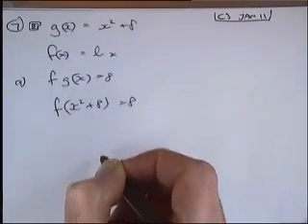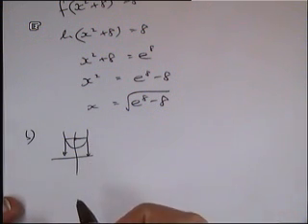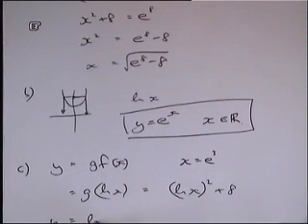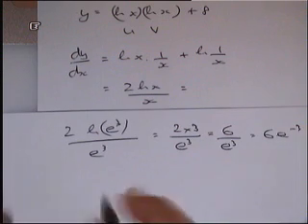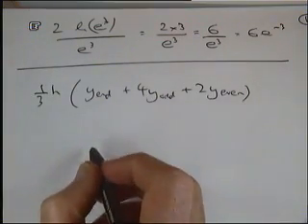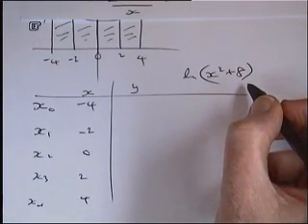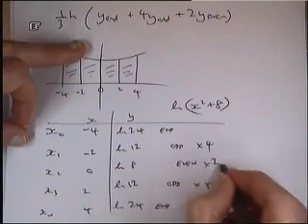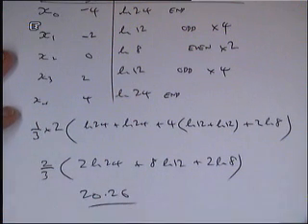Q7 OCR Core3 C3 Jan2011